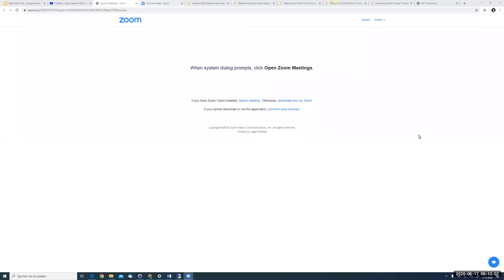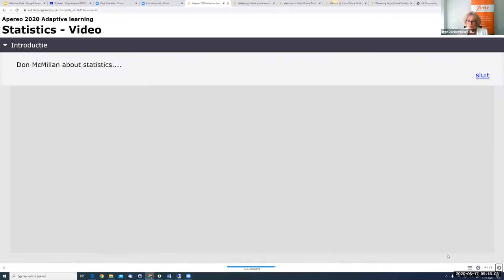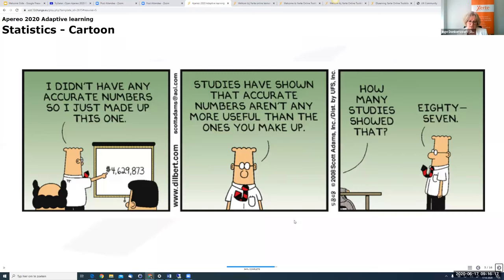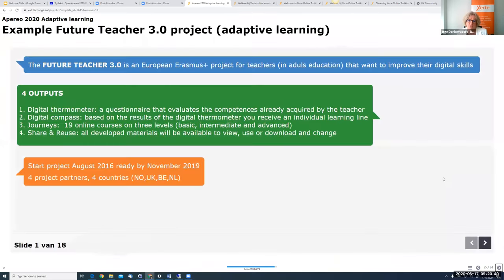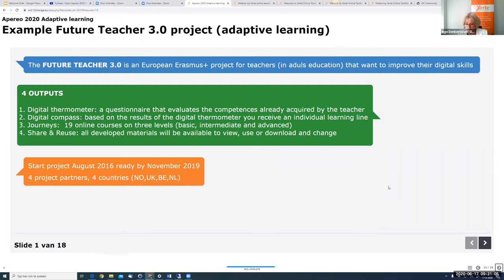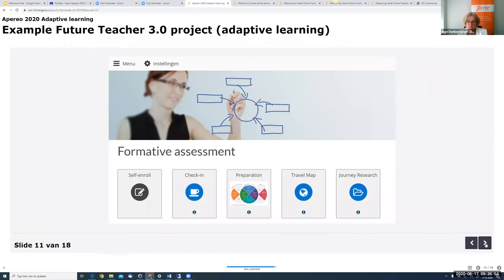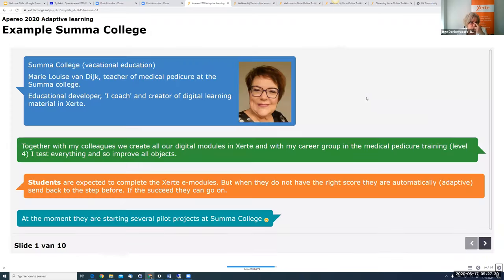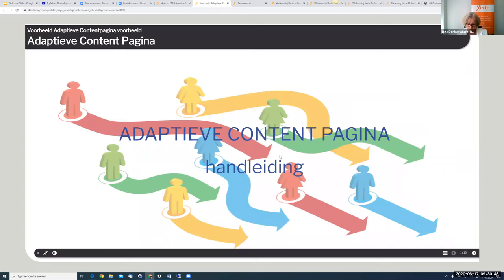OA_20200617_0910_Everything you always wanted to know adaptive learning with Xerte_Donkervoort_v1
Session Description:
Everything you always wanted to know about adaptive learning with Xerte
But were afraid to ask .

Imagine that you could give every learner their own personalized course, made specifically for their strengths, weaknesses, goals, and engagement patterns. Imagine a course that adapted in real-time to their activity and adjusted moment by moment to their performance and interest level. That’s adaptive learning.

We would like to show the project results on adaptive learning and show how easy it is to create adaptive learning (based on learning analytics) without coding, very expensive tools or hiring developers.

The Erasmus University of Rotterdam, Deltion College and the Future Teacher 3.0 (Erasmus +) project made it possible to create adaptive learning using the open source tool Xerte Online Toolkits. Together with the new possibilities from LTI, xAPI and dashboards it can help to achieve the goals for personalized and adaptive learning.

With the latest released Xerte-3.8 version you can easily create adaptive learning content, launch the modules through LTI and track progress using xAPI. It allows an organization to keep their content hosted in the Xerte authoring environment and deploy inside any LTI capable LMS (i.e. Sakai, Moodle). In this way the modules are very easy to maintain as well. By creating online learning modules in Xerte it is also possible to use the modules in any LMS or other online environment.